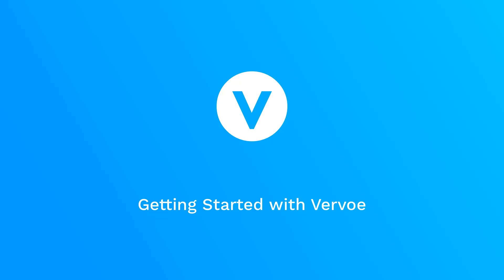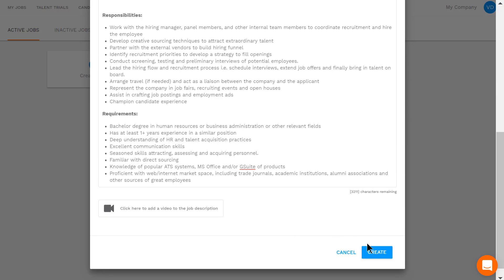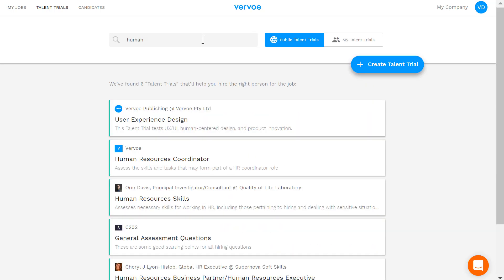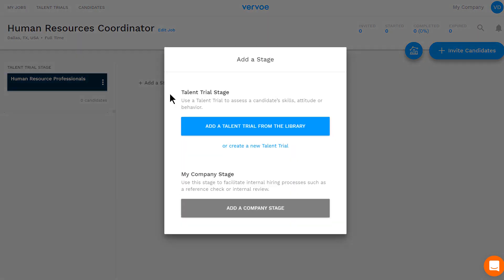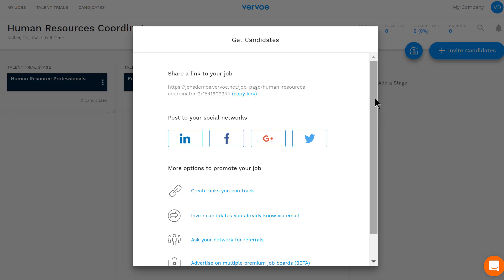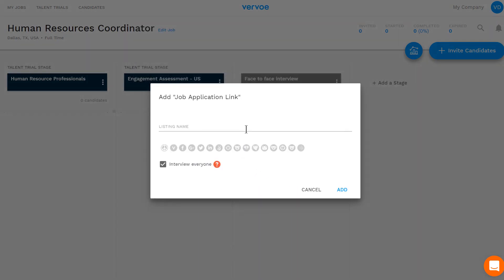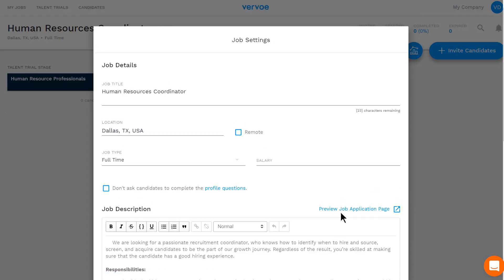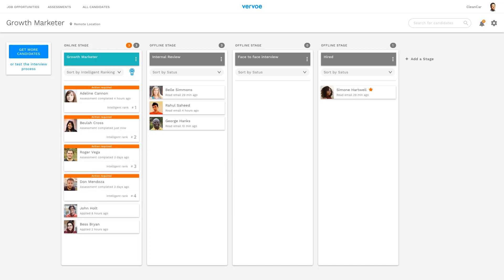Getting Started with Vervoe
Learn how to get started with Vervoe. Set up your job post, invite candidates to complete Talent Trials and showcase their skills, collaborate with teammates throughout the process and Vervoe's AI feature will recommend the top performers, saving you time.